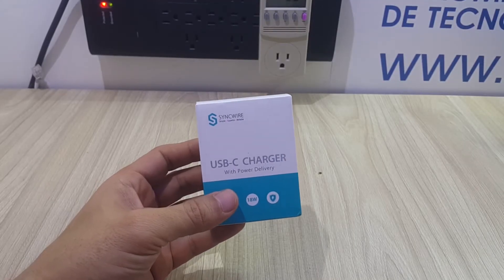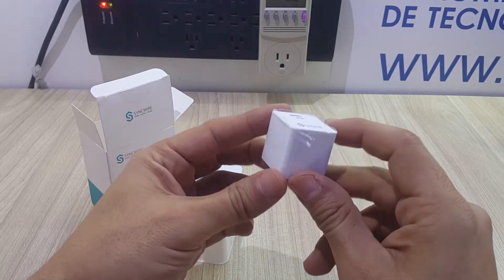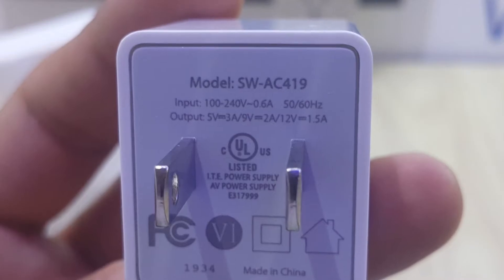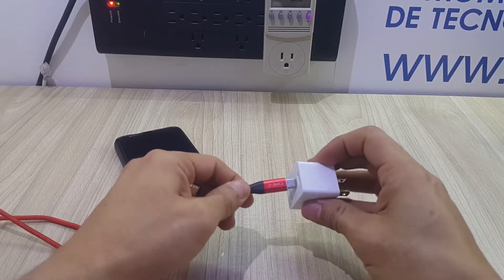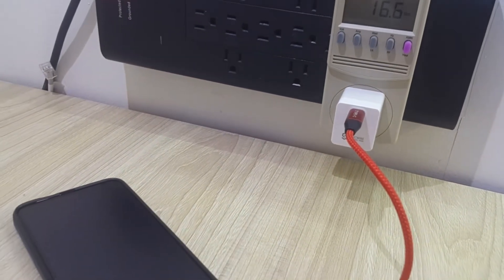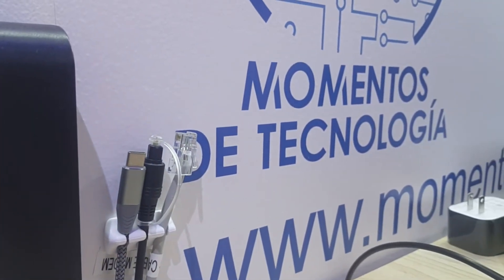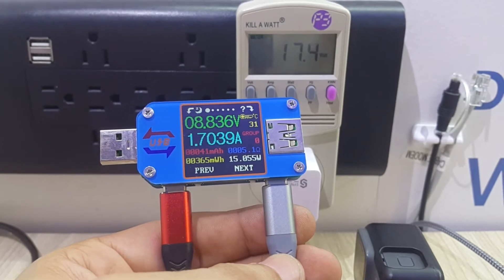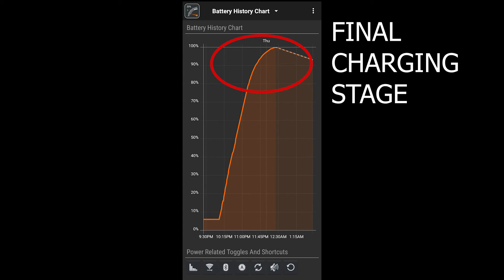How good is a Syncwire Type C Fast Wall Charger Adapter - 18 Watt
In this video we show you what you get when ordering a Syncwire Type C Fast Charger. Important to have today in a Type-C directed world.

Type C Fast Wall Charger